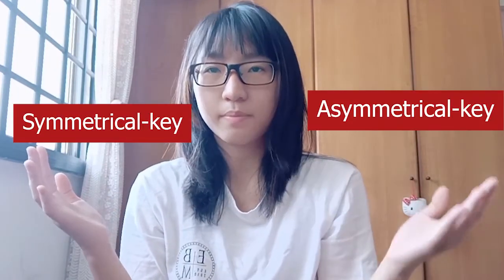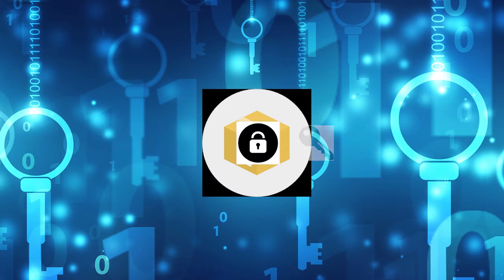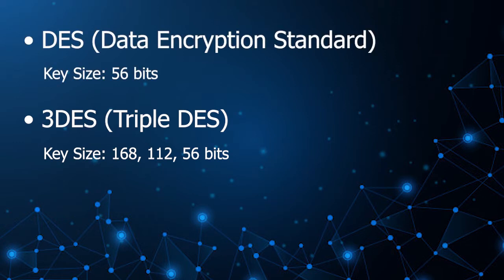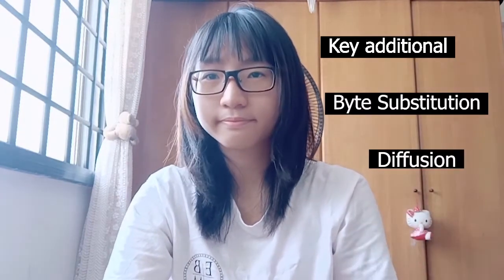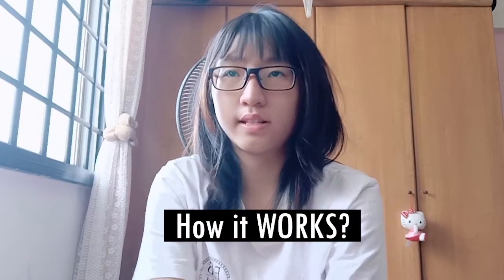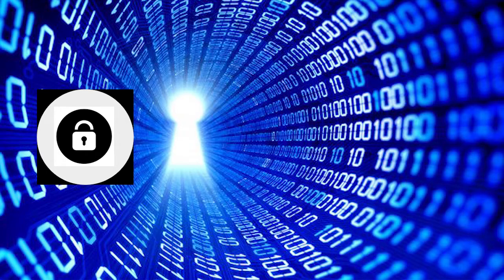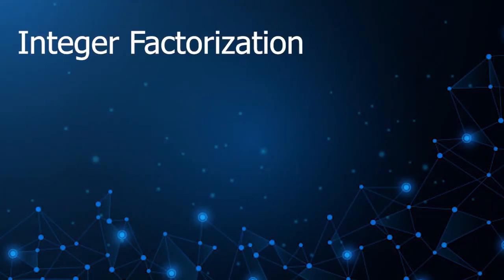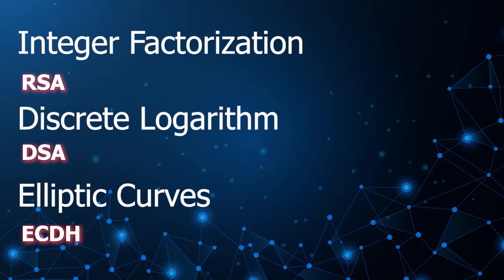VCSG mini proj 3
[School Project]

Main features of the modern digital ciphers used to secure our digital content:
- Symmetrical Cryptography
(Private key)

- Asymmetrical Cryptography
(Public & Private Keys)